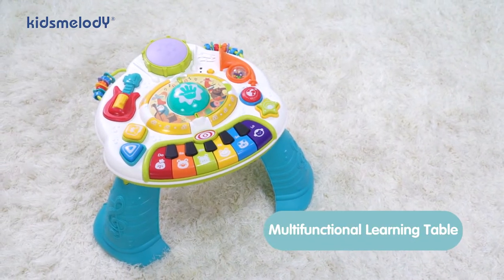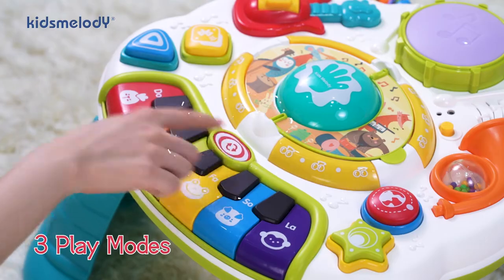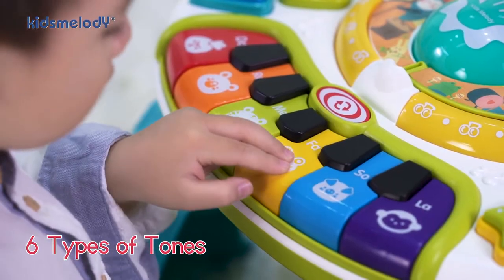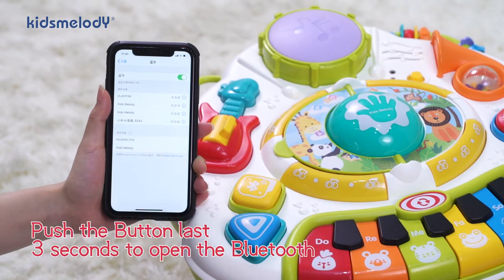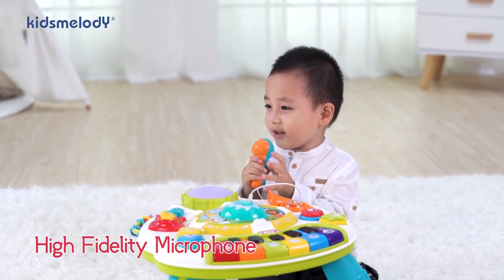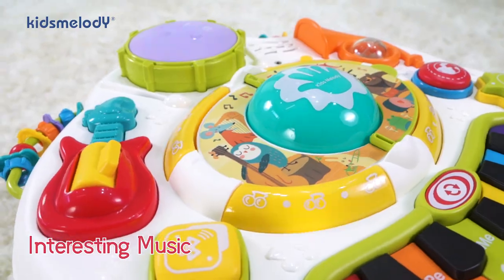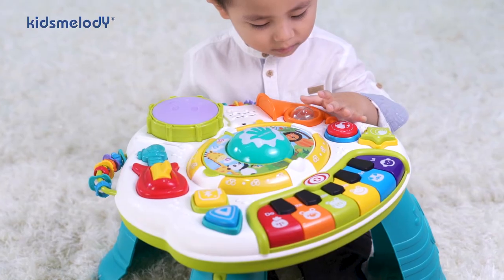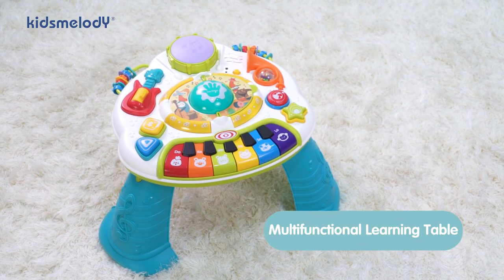Baby Activity Table Baby Musical Learning Toy 6 to 12 -18 Months for Toddlers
Here is our new released baby learning activity table.
We aim to help babies and kids to learn more about music through this item.
This musical learning table can flash soft lights and play classic.Baby can explores sounds, songs and instruments such as the piano and drum.
With light music, microphone, hand drum, fun beading, built-in 60 MIDI, 6 piano music, 5 instrument performance music, can be connected to the mobile phone via Bluetooth to expand the content, built-in lithium battery can be charged by USB.